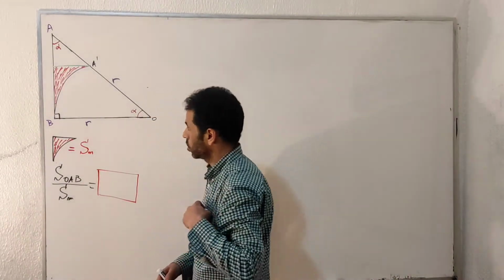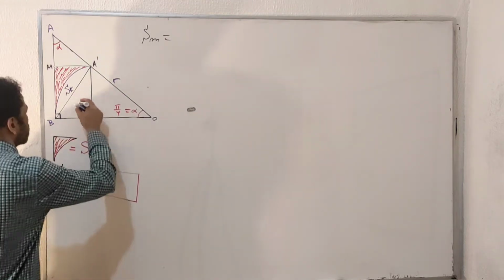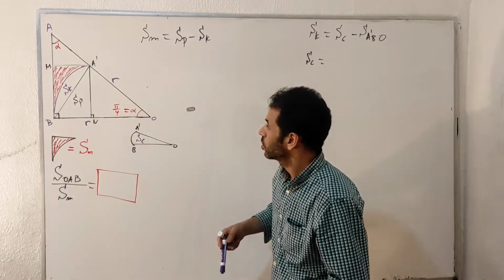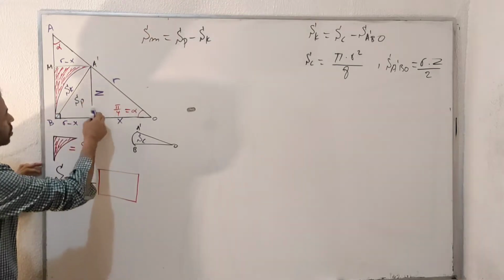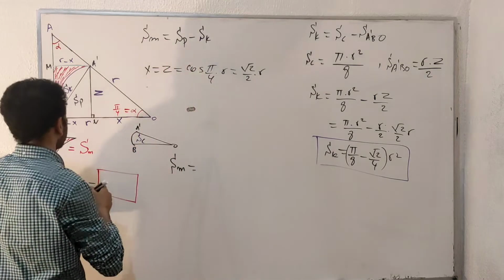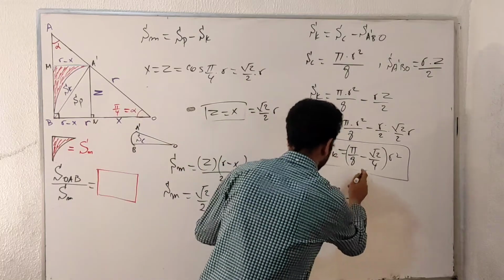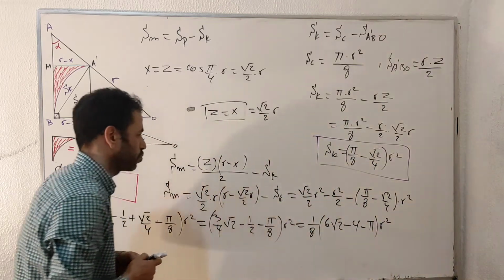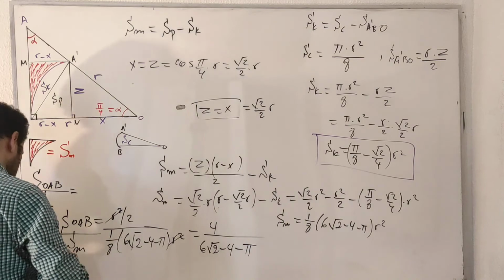hard geometry problem